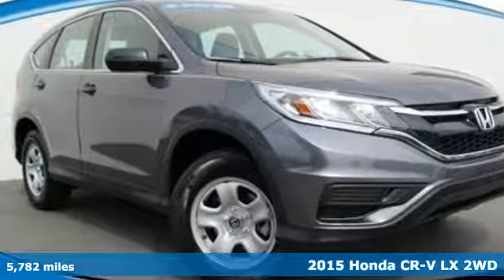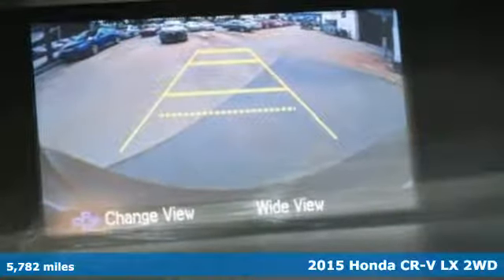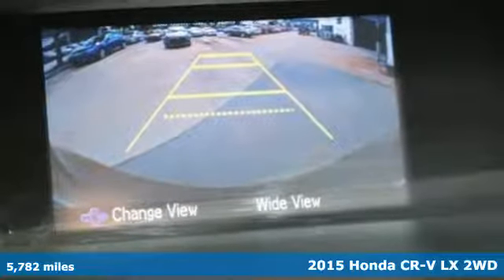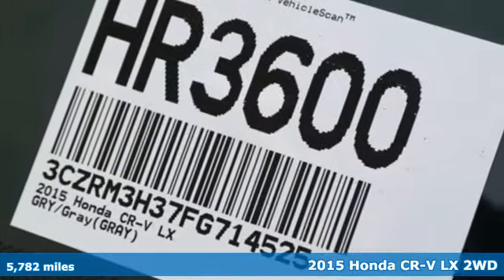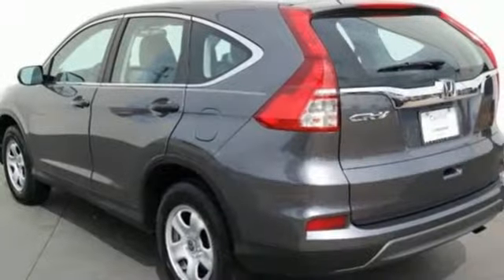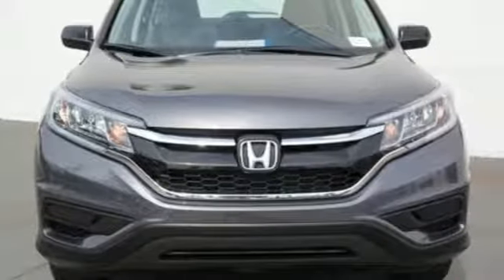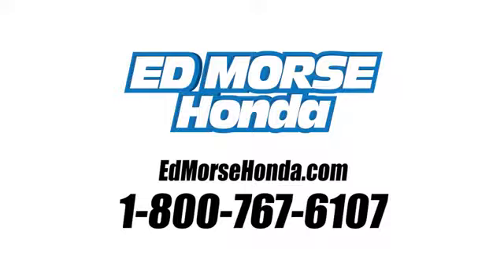Certified 2015 Honda CR-V West Palm Beach Juno, FL HR3600 - SOLD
Year: 2015
Make: Honda
Model: CR-V
Trim: LX
Engine: 2.4L 4-Cyl Engine
Transmission: Automatic
Color: Modern Steel Metallic
Interior: Gray
Mileage: 5782
Stock #: HR3600
VIN: 3CZRM3H37FG714525
This 2015 Honda CR-V LX is offered to you for sale by Ed Morse Honda. Drive home in your new pre-owned vehicle with the knowledge you're fully backed by the CARFAX Buyback Guarantee. This Honda CR-V LX defines excellence in an SUV. It has the convenience of limitless boundaries paired with city sophistication. The 2015 Honda offers compelling fuel-efficiency along with great value. You will no longer feel the need to repeatedly fill up this Honda CR-V LX's gas tank, in part because of it's superb EPA rating. More information about the 2015 Honda CR-V: Honda has a successful formula for their compact SUV and they see little reason to deviate too much. All CR-Vs come with a capable 4-cylinder engine, a cleverly designed interior and compact exterior dimensions. This is all wrapped up in attractively designed sheet metal and sold with available all-wheel drive at a competitive price. While some competitors have allowed their vehicles to balloon in size, features and price, Honda has steadfastly stuck to the winning formula that has made every generation of CR-V a success. Interesting features of this model are well-equipped, Practical, and available all-wheel-drive.

Address:
3790 West Blue Heron Boulevard